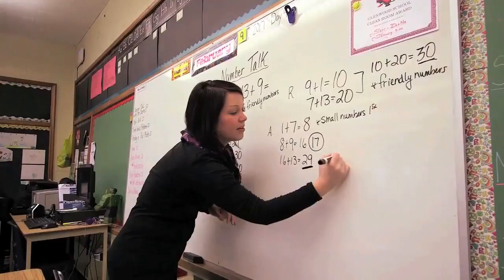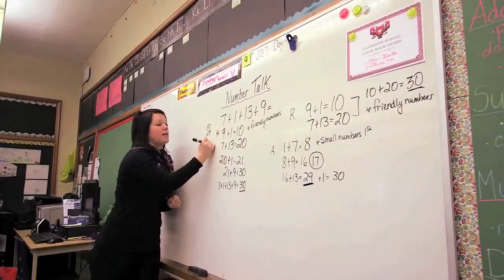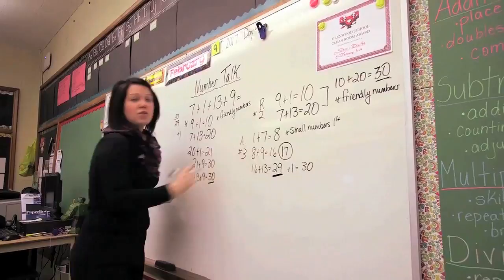SERR - Number Talk - Glenwood PS with Emily - Junior + Intermediate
GECDSB - SERR - Number Talk
Glenwood PS with Emily Diotte
Junior + Intermediate Class